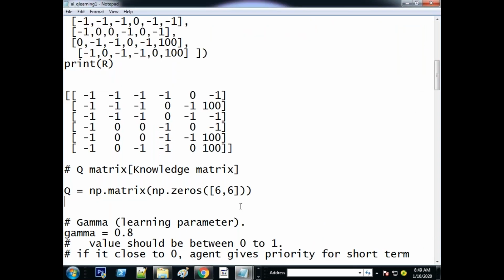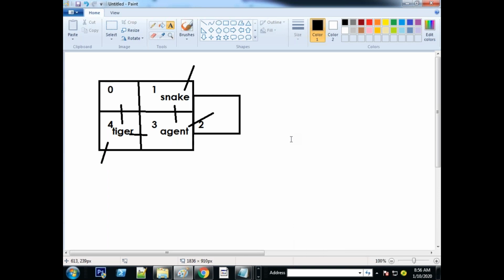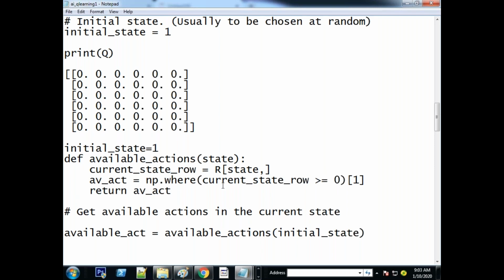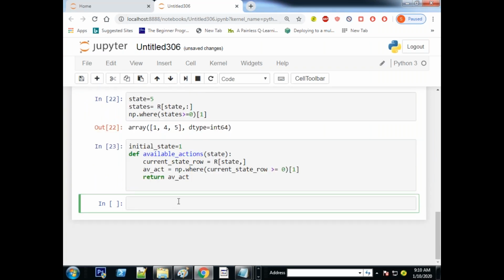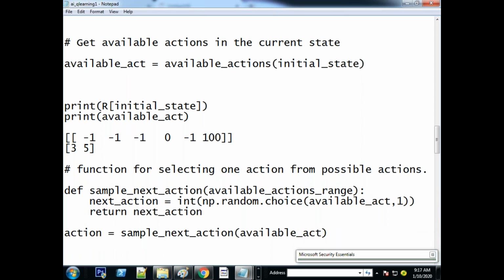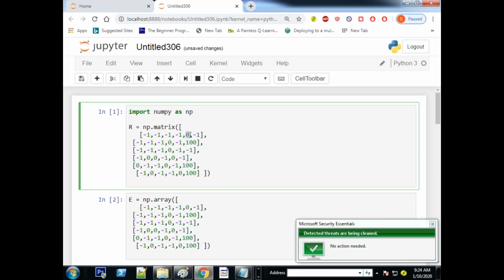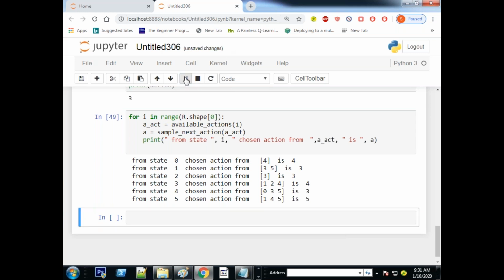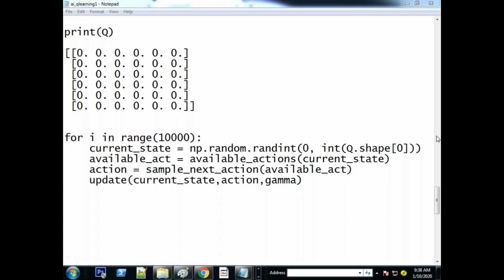Reinforcement Learning Session 5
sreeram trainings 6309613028